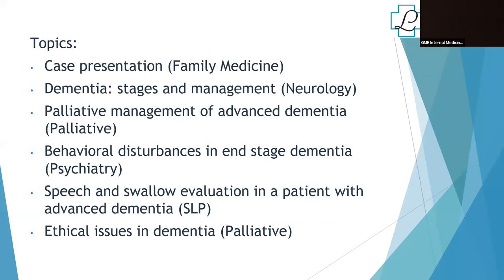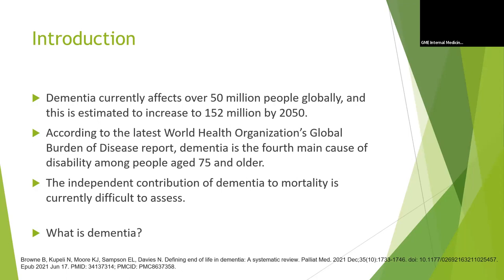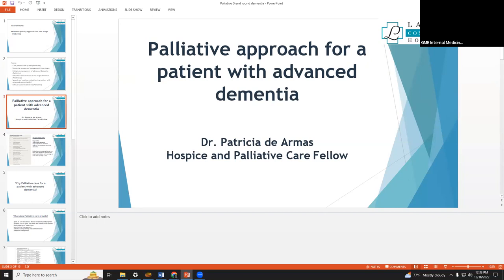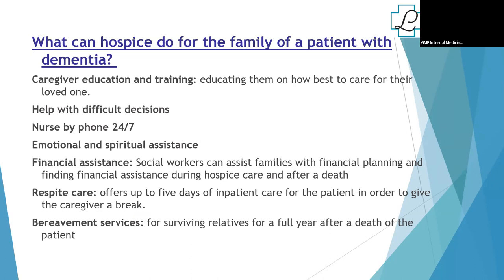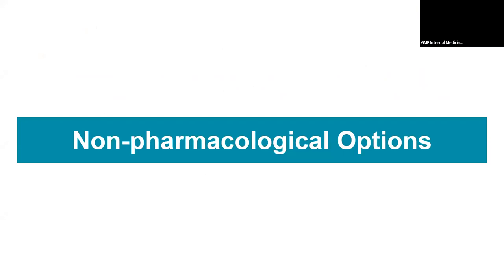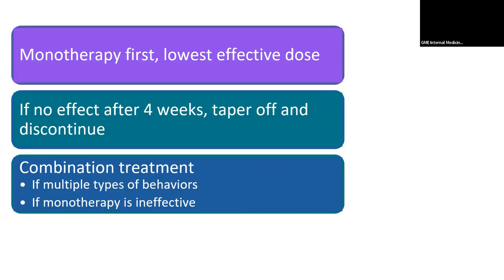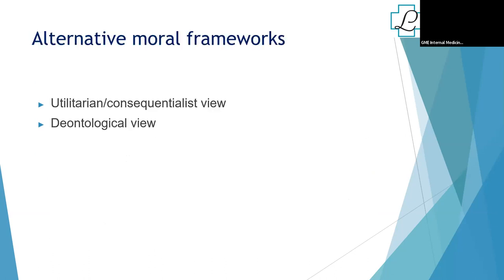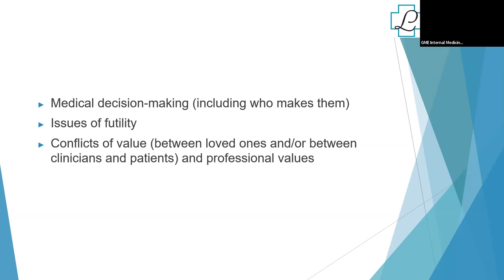Larkin Health System Grand Rounds: Management of end stage dementia, a Multidisciplinary approach.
Presented by:

Case Presentation (Family Medicine Residency Program)
Agustin Alvarez MD, Rakesh Jakkoju MD, Chetana Singh MD, Aadil Modi, MD)

Dementia Stages and Management (Neurology Residency Program)
Maria Belen Solis MD

Behavioral Disturbances in end stage dementia (Psychiatry Residency Program)
Adarsh Shetty, MD

The role of Speech and swallow evaluation in patients with dementia
Larkin Community Hospital  Speech Pathology Director

Ethical Issues in the management of dementia (Hospice and Palliative Medicine Fellowship Program)
Fatemeh Moeini Nia MD, Patricia Armas, MD

Faculty Supervisor: Dr Alberto Burgos, Program Director Larkin Community Hospital  Palm Springs Campus Hospice and Palliative Medicine Fellowship.